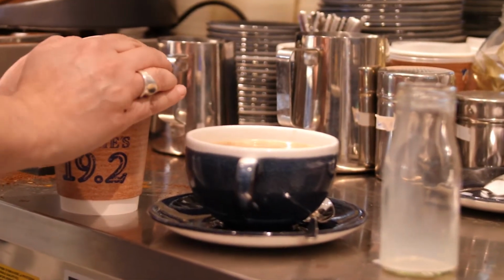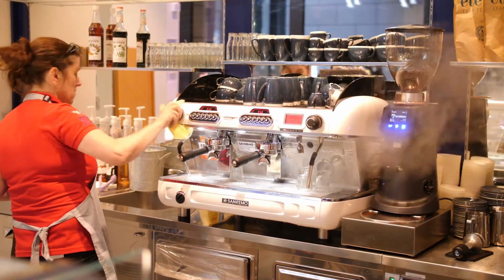Caber Coffee - Mackie's 19.2 Testimonial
Yvette Harrison from Mackie's 19.2 tells us about what Caber Coffee provide them with and how they find our service.